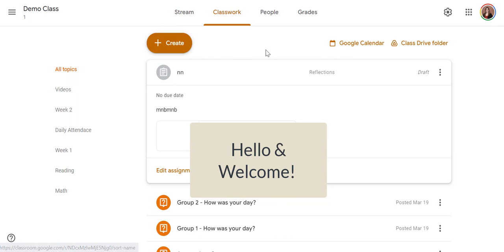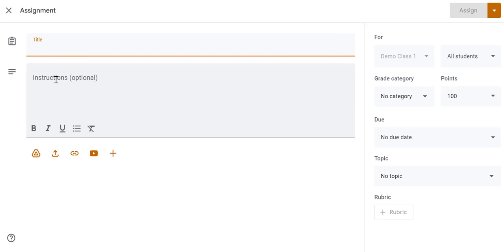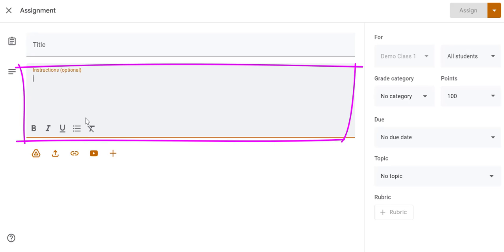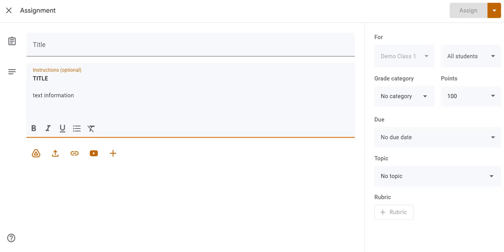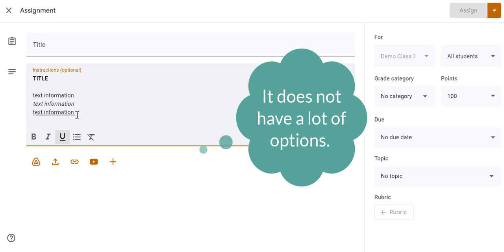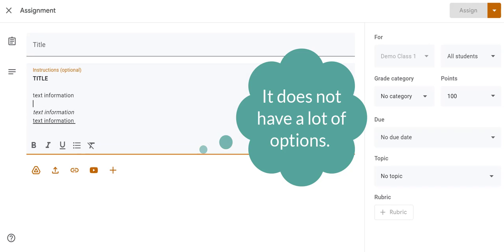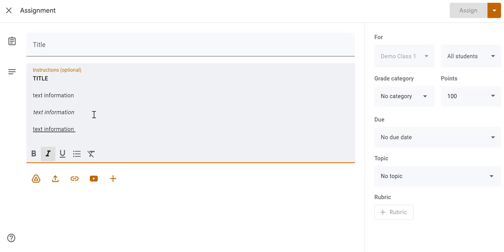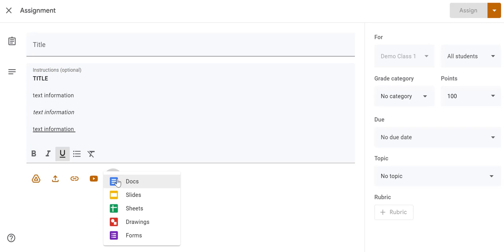Roberts 7140 Google Classroom How to use built in HTML Editor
This video expains how to use the built in HTML editor on Google Classroom to provide an accessible web page.